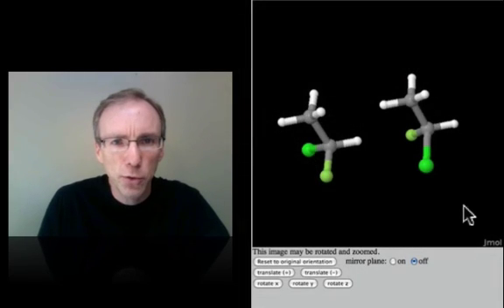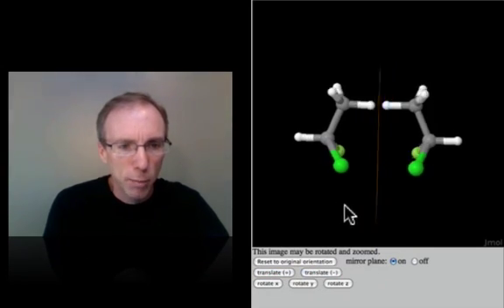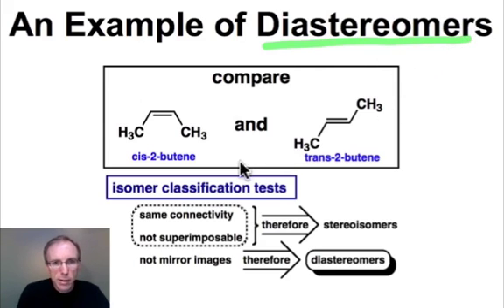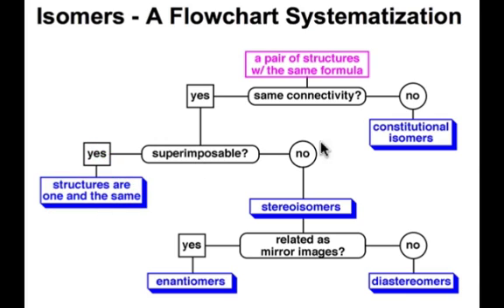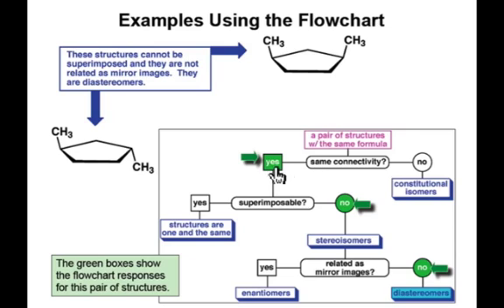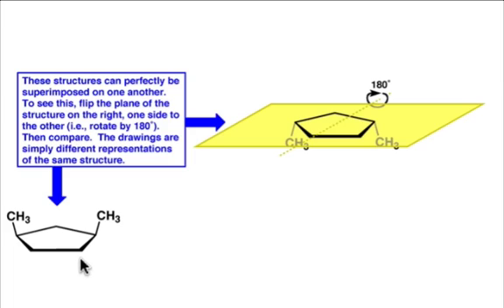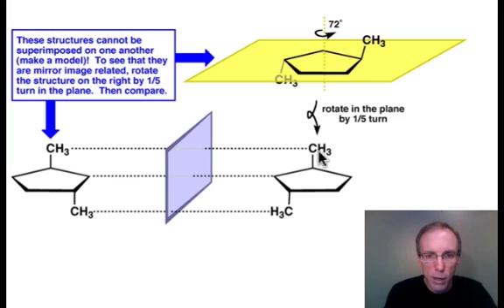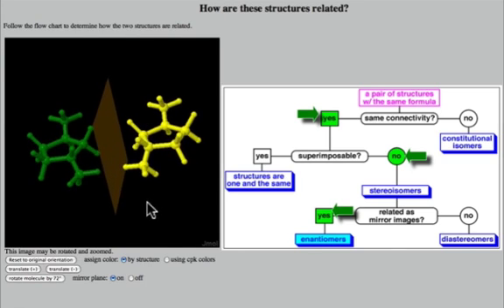Classification of Stereoisomers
(External links to Interactive 3D Models Once we know that a pair of structures are stereoisomers, we then want to know what kind of stereoisomers they are.  This webcast provides a flowchart to show you how to determine stereoisomeric relationships.